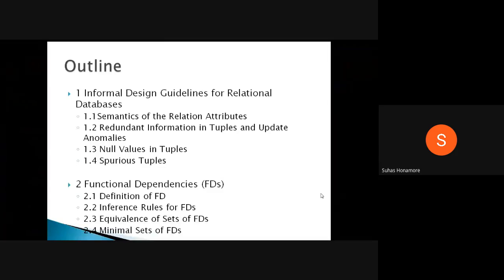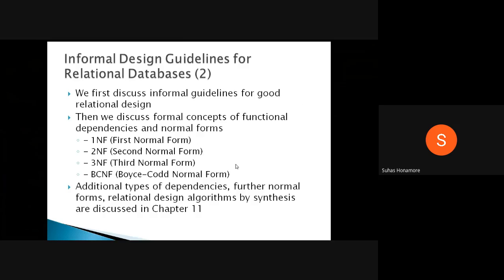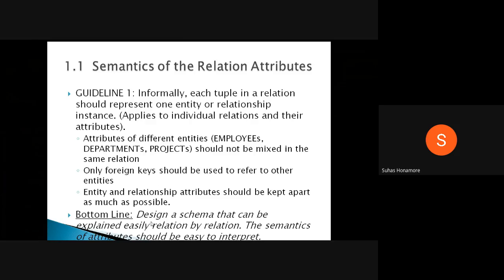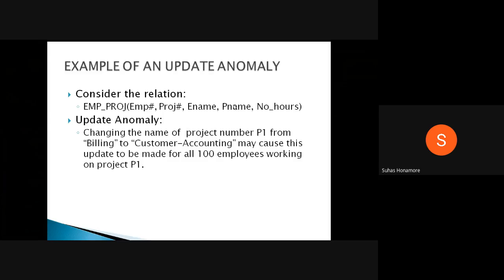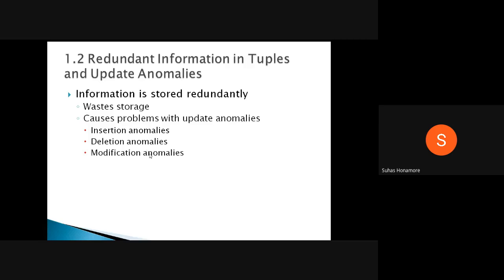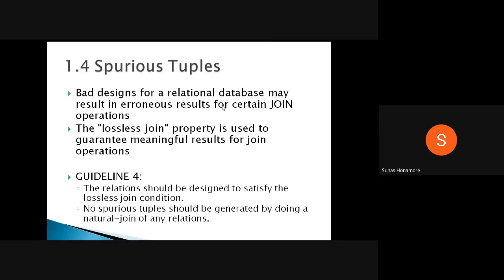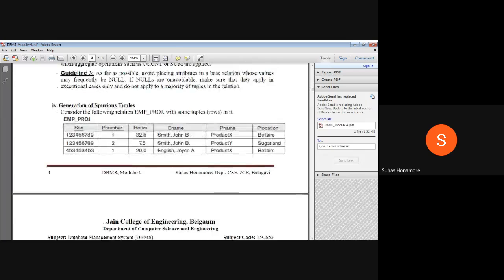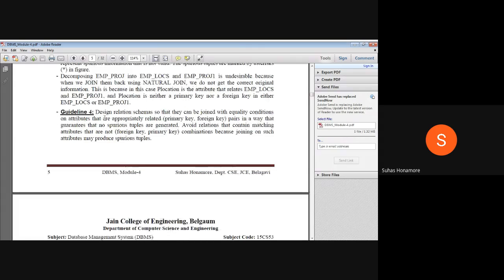18CS53 DBMS 21